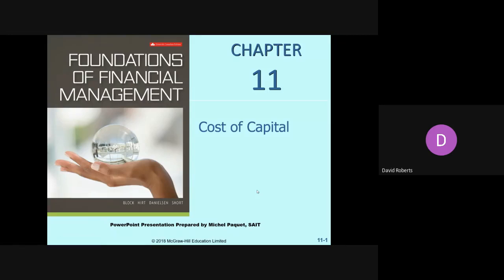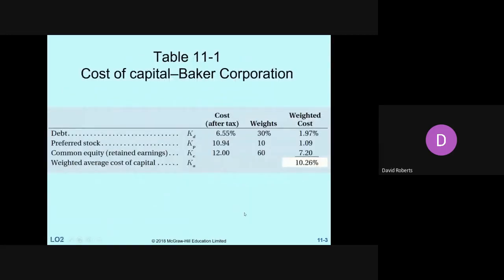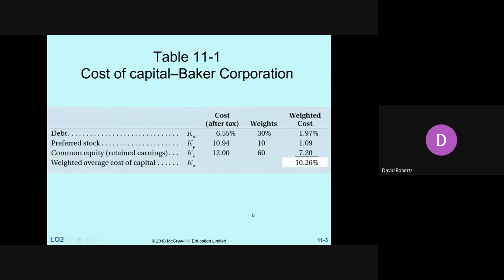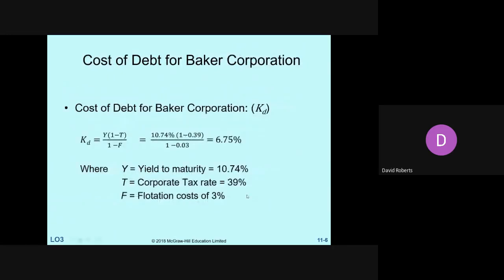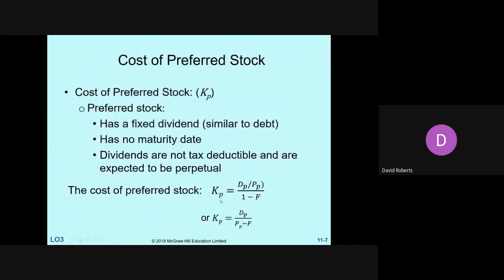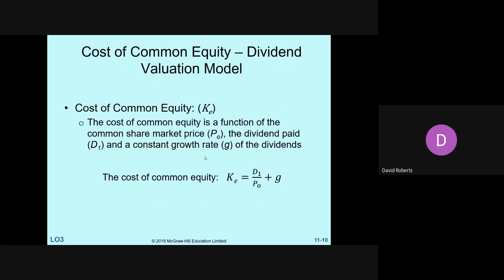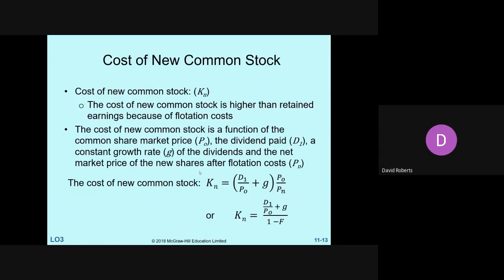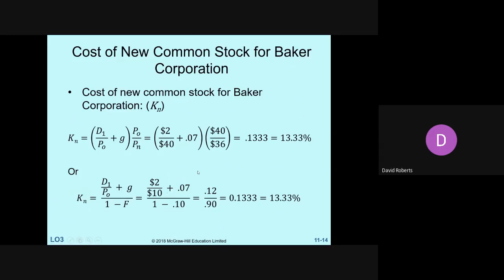Chapter 11 Lecture